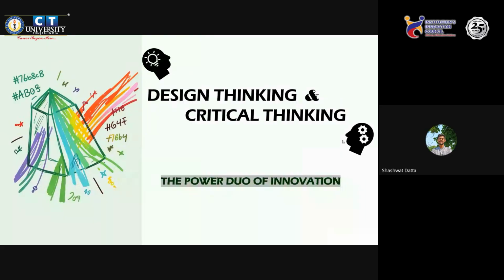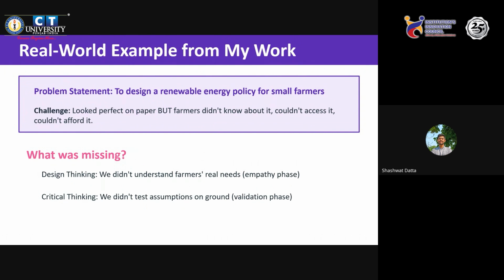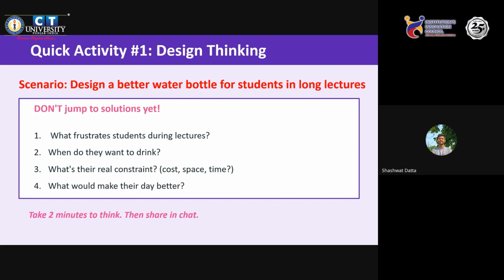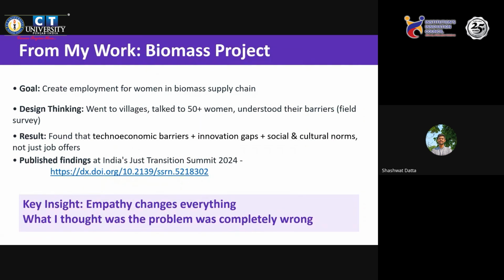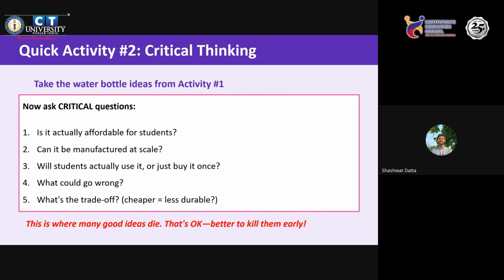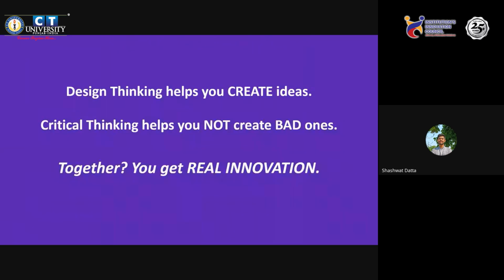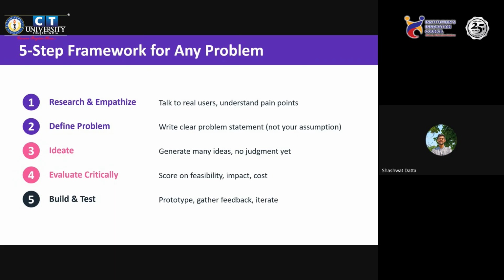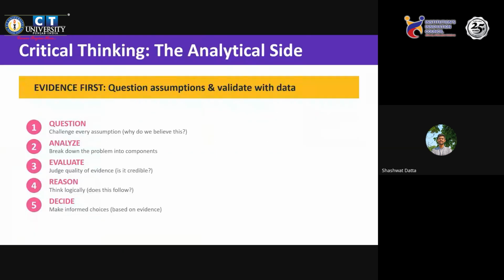Session on "Design Thinking and Critical Thinking - the Power Duo"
CT University conducted a session on “Design Thinking & Critical Thinking – The Power Duo” by Mr. Shashwat Datta, Policy Researcher. The session emphasized a user-centric approach to problem-solving by integrating creativity with structured analysis. Students learned how to empathize with users, define problems effectively, generate innovative ideas, and critically evaluate solutions for practical, real-world impact.